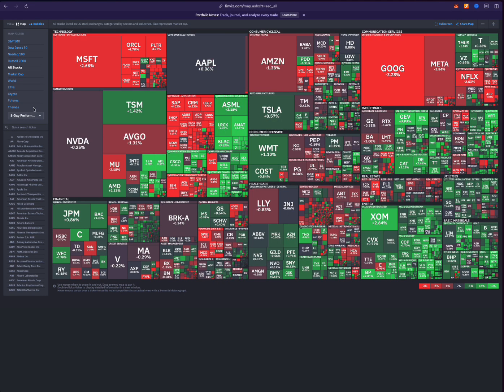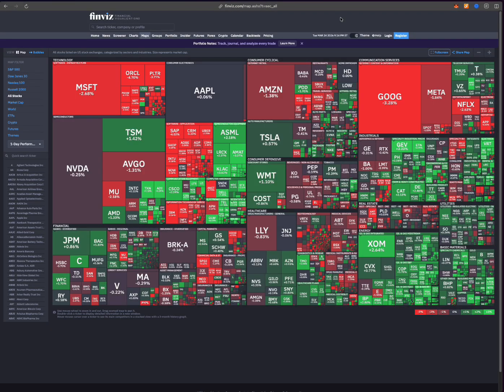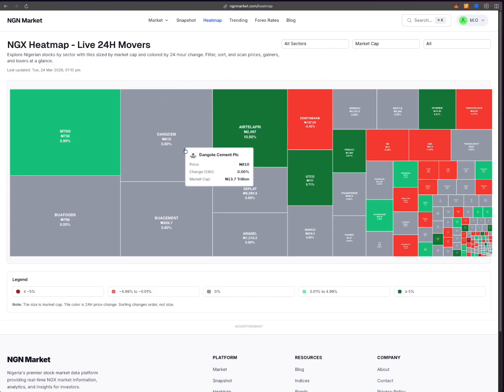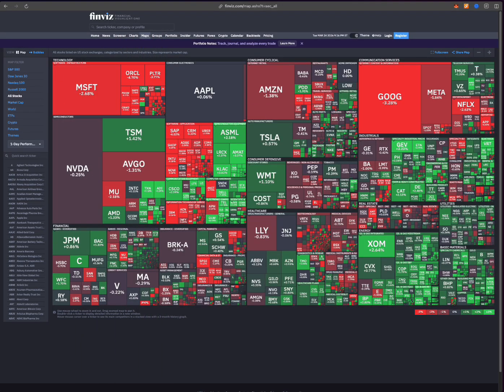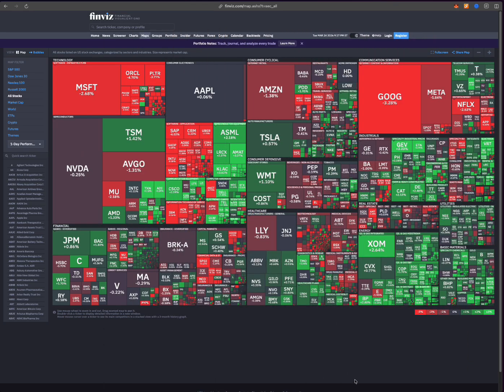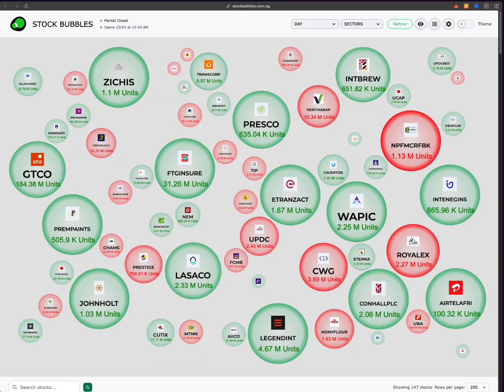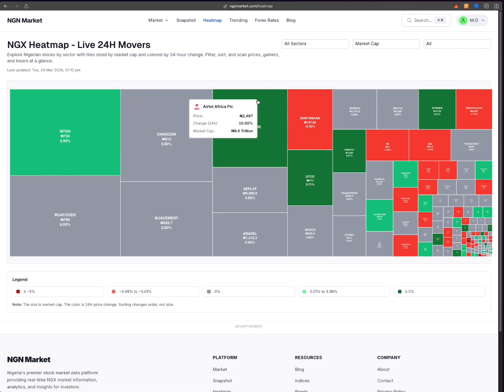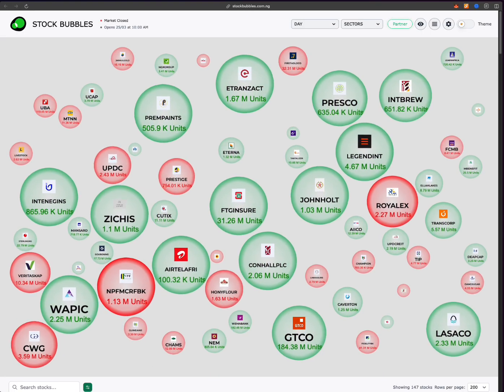NGX Heatmap Guide. Find Top Gainers, Losers & Hidden Opportunities Fast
USEFUL LINKS